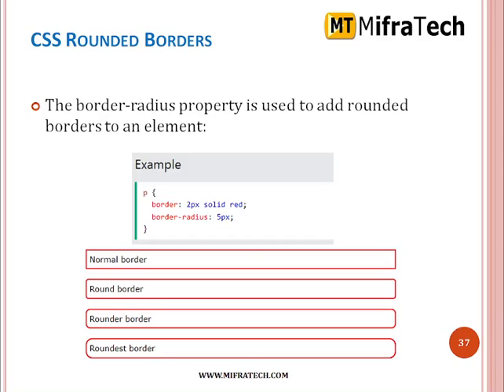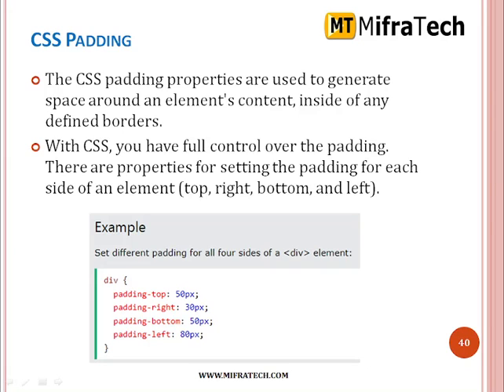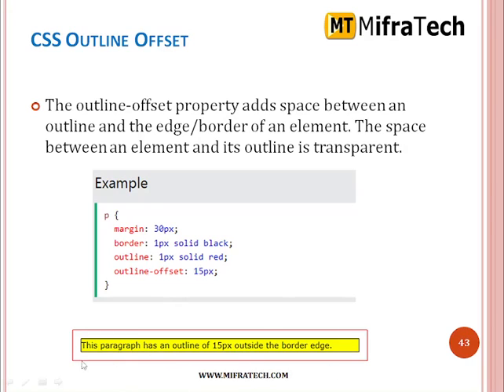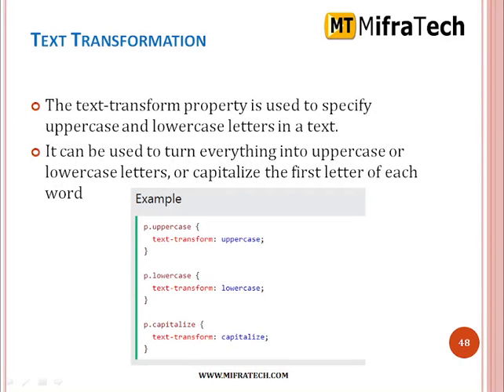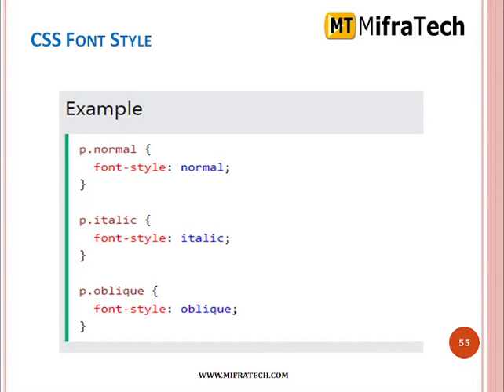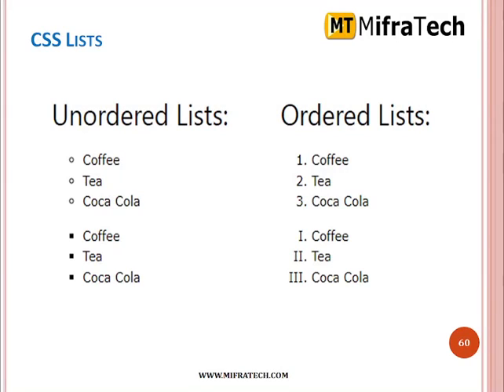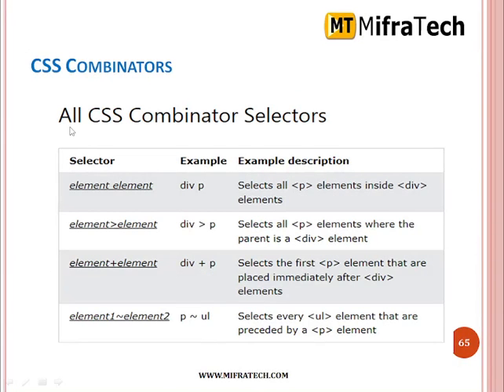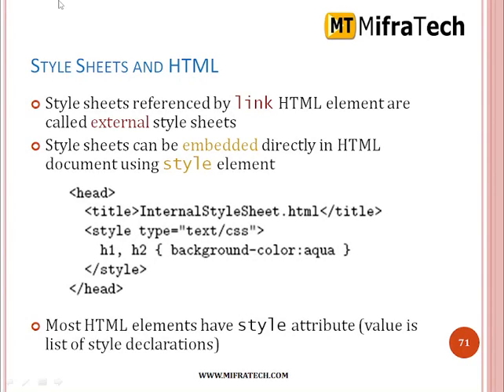Cascading Style Sheets Session-II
PROJECTS:
► Institution Scope

MISSION:
1. To offer top quality support that merge creativeness with value costs, while developing an effective relationship with our customers.
2. To regularly endeavor to fulfill or surpass our client needs and objectives of price, support, and selection.
3. To this end, we will execute regular opinions of the market to improve the customer business.
VISION:
1. We have a perspective to become a most significant and a powerful company to play a crucial part in business development.
2. We are dedicated to fulfill and go beyond our customer objectives by providing top quality solutions always.
3. To be the most passionately known organization in all our business sector while attempting to offer our customers with the best possible support.